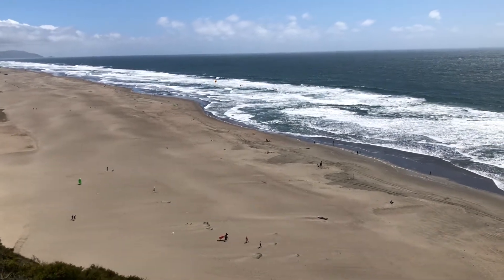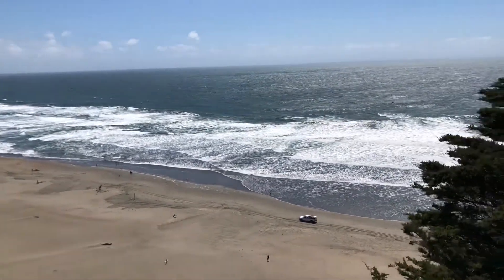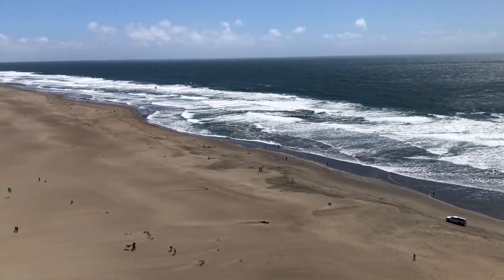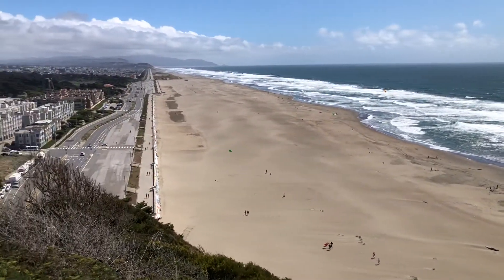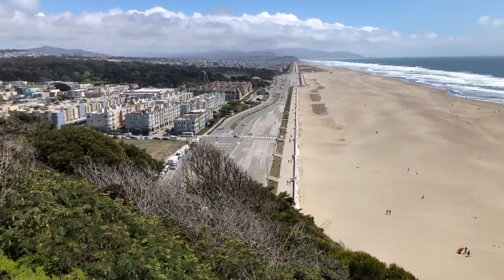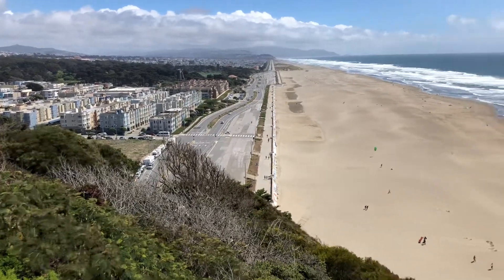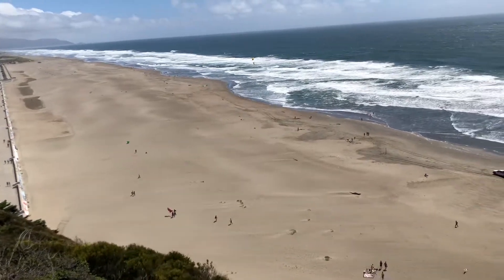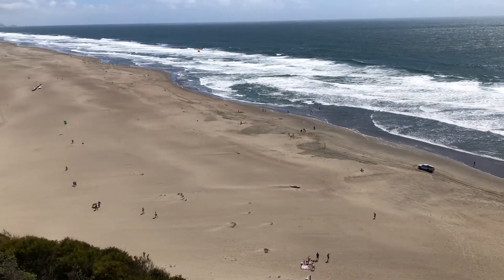P71 Fremont Spring 20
Last day of the spring 2020 semester for the Fremont P71 Course.